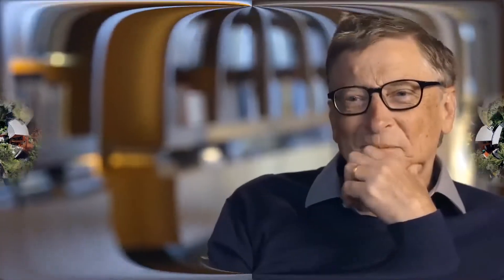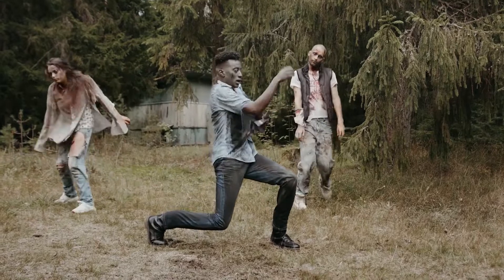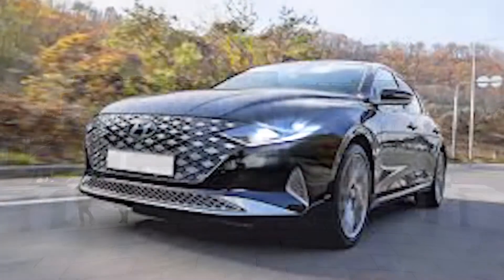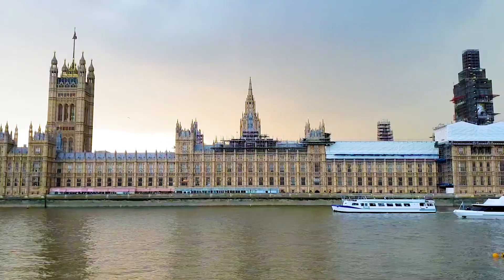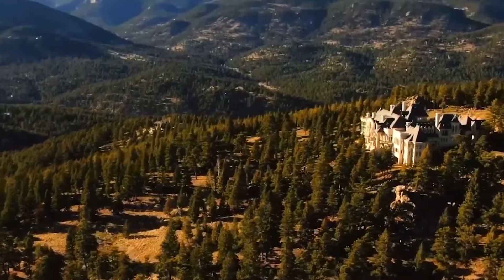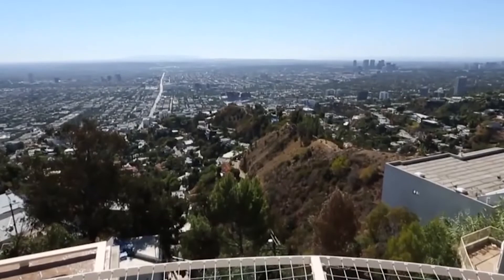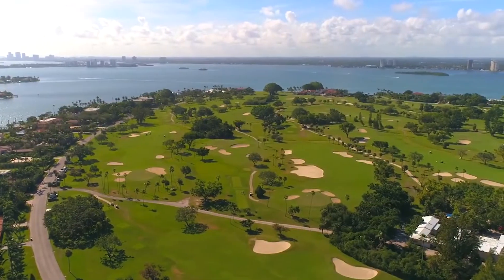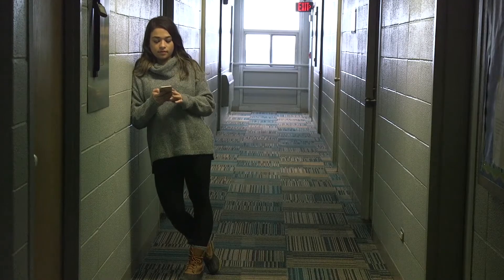These Are The Most Heavily Guarded Homes On Earth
10 Most Heavily Guarded Homes On Earth

Remembering to shut the windows and lock the front door is most likely the only security you have in your home, but, unless you’re hoarding a secret million dollar’s worth of artwork behind closed doors, it’s probably all you need. You might hide your iPad under your pillow when you leave, or stash your pocket money under a mattress, but let’s be honest here, the majority of houses aren’t really that well protected.

But, we’re here today to show you some of the most highly protected homes in the world. Whether they’ve been made extra secure to look after the people inside, or whether it’s just because the owners have a lot of money, these houses put our double locks to shame.